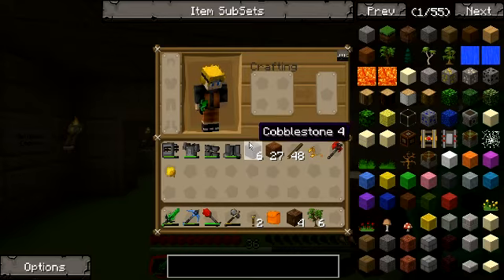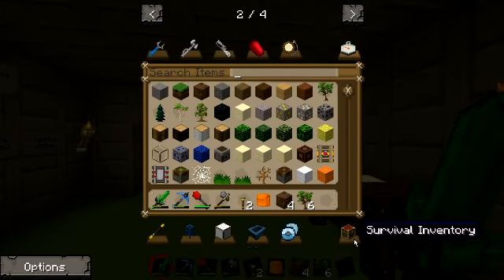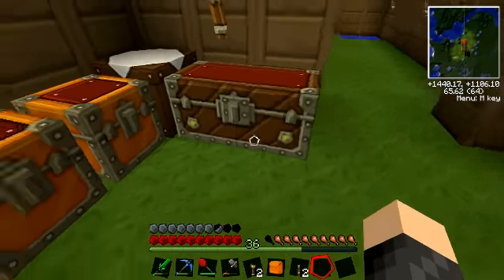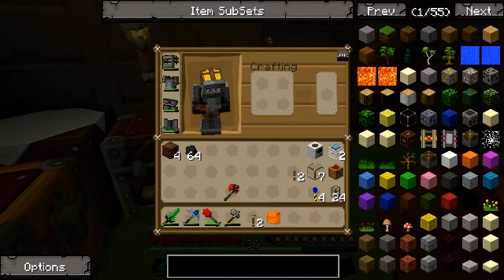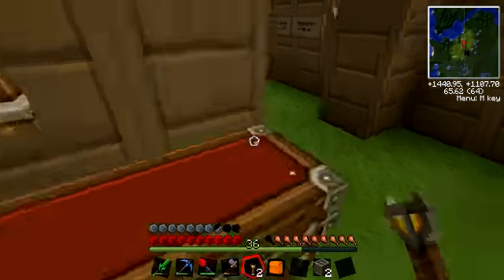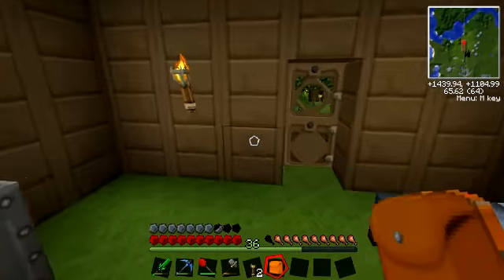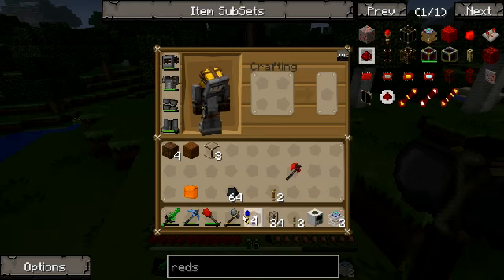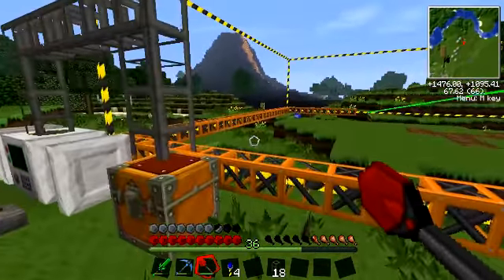Tekkit Lite | 11 | Our Secret Project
Episode 11
In This Episode we set up the quarry and also make some other items which we will be needing for my little project.

Some Of The Mods Im Using
The Tekkit Lite Mods (Power Suits, Engines, Machines And Other Which Come With Tekkit Lite)
Dragonmount To Hatch And Grow And Ender Dragon but Also To Ride It.
Thaumcraft for Magic And Wands and The Forces Of Nature

My Channel
(if You Cant Find It Just Type In ziSMR)